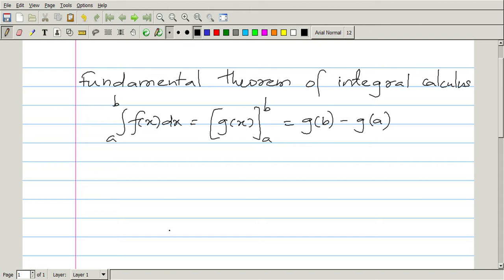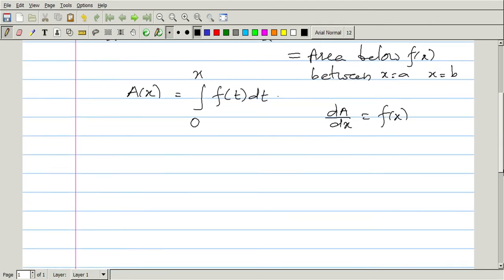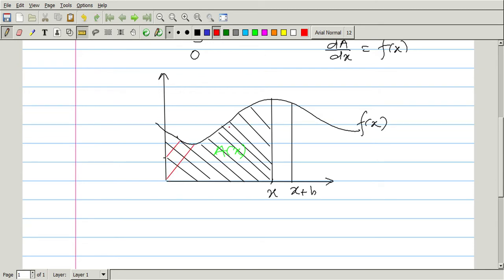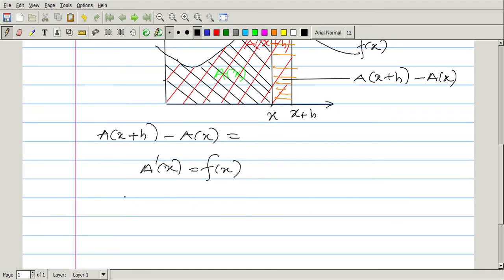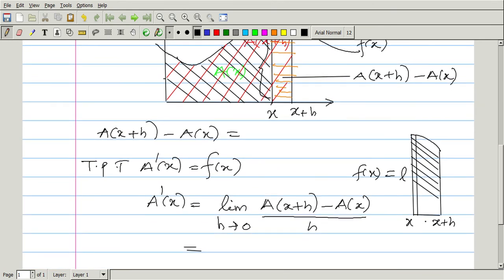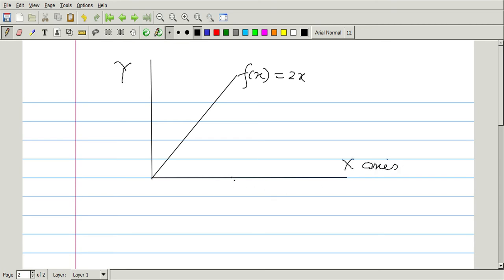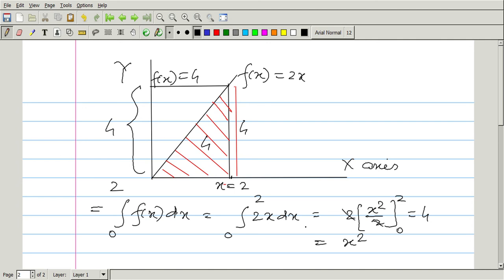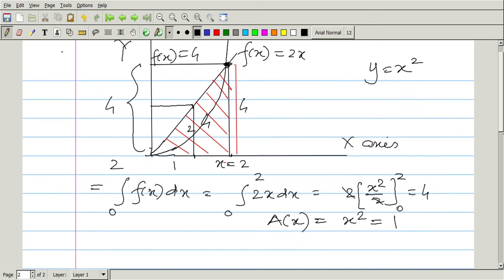Fundamental theorem of integral calculus